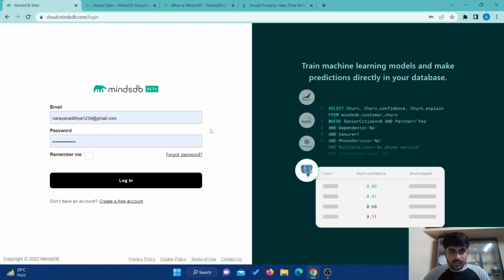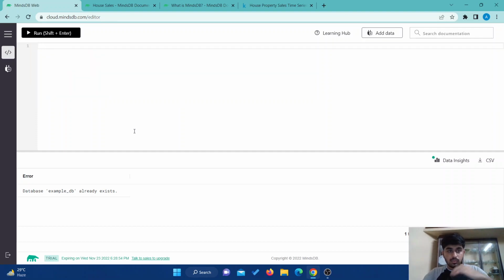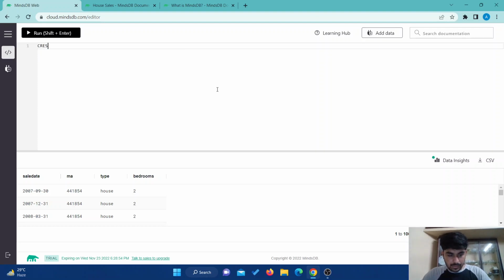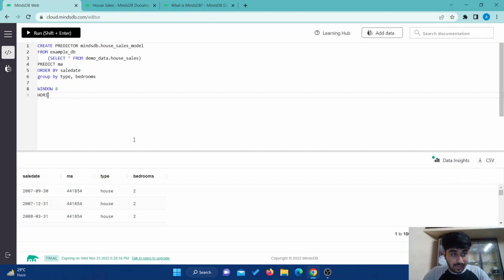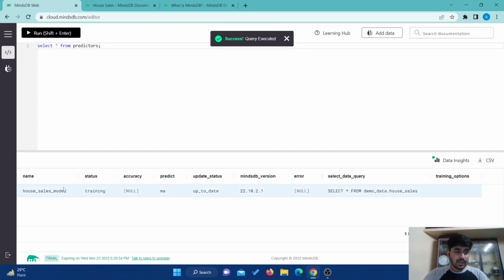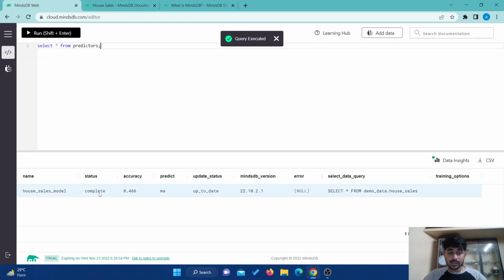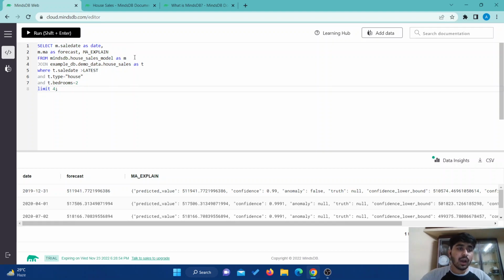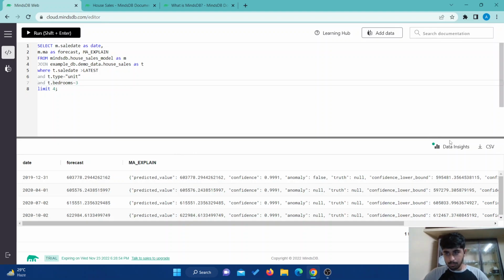Forecasting House Sales With MindsDB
MindsDB will play an important role in the machine learning applications to come. In simple words MindsDB creates Machine Learning Models in your Database with just a few queries.

The MindsDB Community is one of the most dynamic and active community of  ML, DB ... enthusiasts out there. Do join their slack: